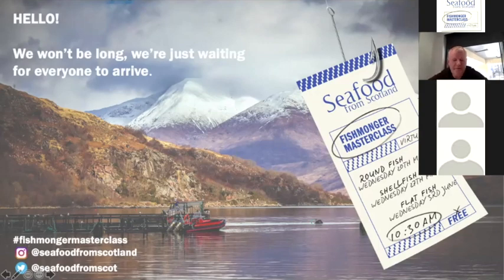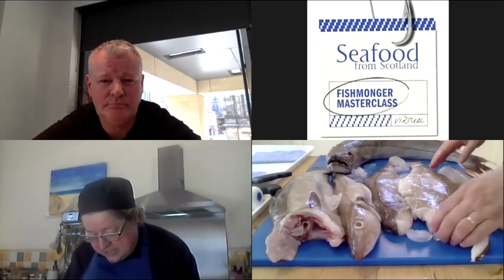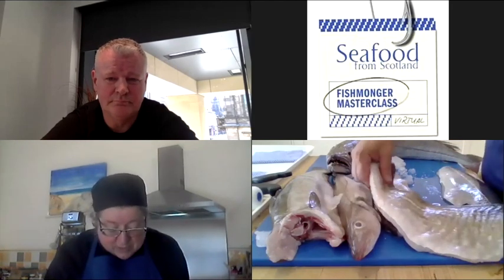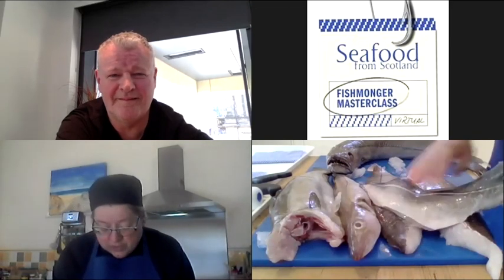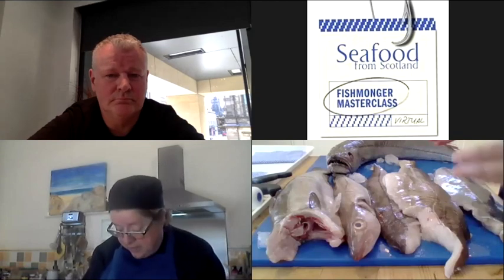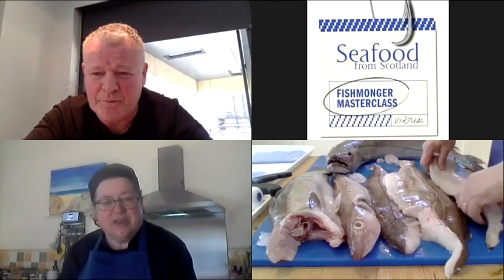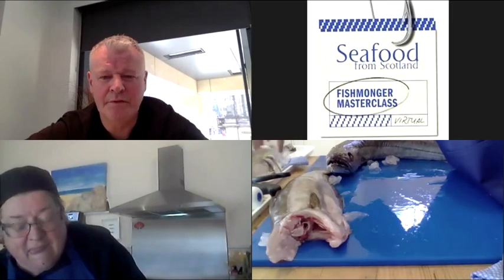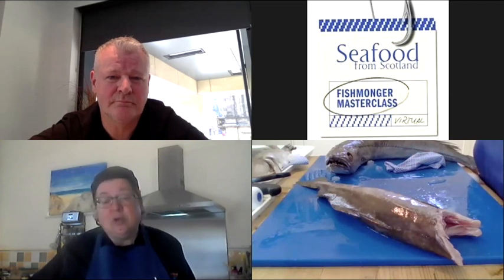Seafood Scotland Fishmonger Masterclass - Round Fish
Hosted by acclaimed Scottish seafood chef Roy Brett, and expert fishmonger, author and Channel 4 presenter CJ Jackson from The Seafood School at Billingsgates, the Masterclass Series offers you the chance to develop and improve your seafood preparation skills for when you’re back in the kitchen.